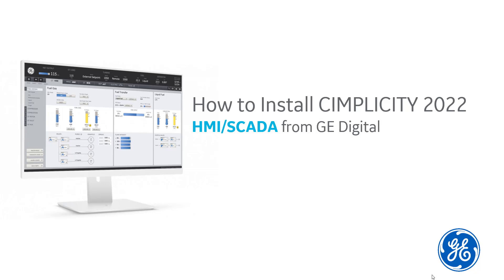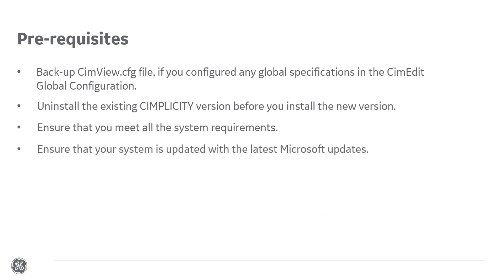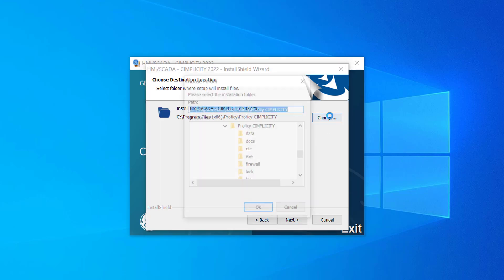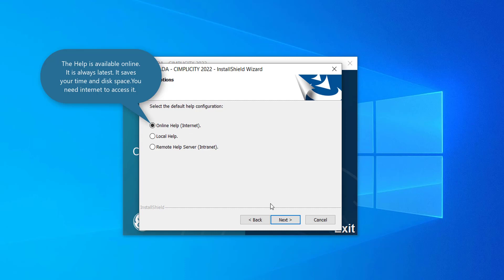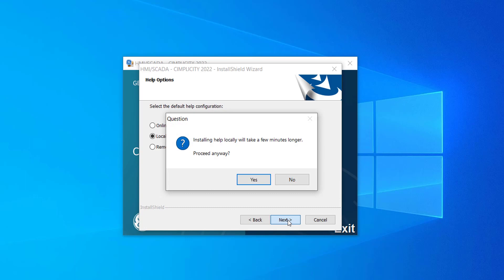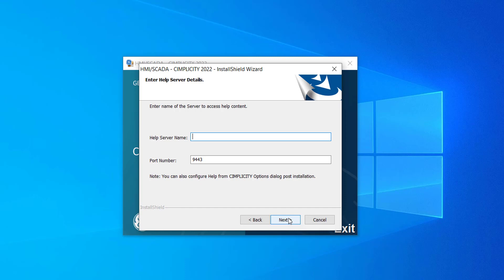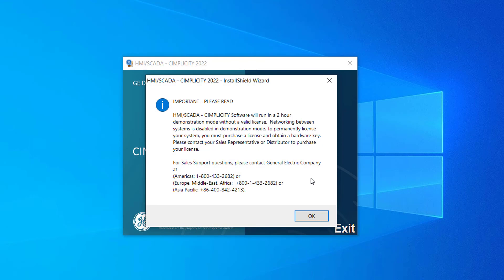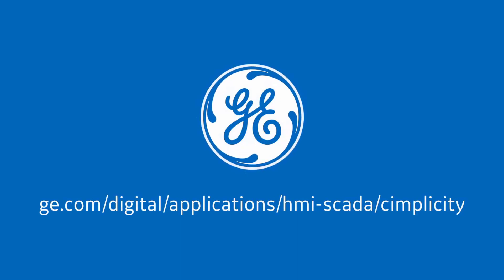How to Install GE Digital's CIMPLICITY 2022 HMI/SCADA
Watch this video to learn how to install CIMPLICITY 2022 Server.

Providing a Window into your total operations cycle, CIMPLICITY enables faster, more intelligent control and visibility into your operations.

As a proven automation platform, CIMPLICITY from GE Digital provides true client-server visualization and control—from single machines to plant locations, spanning the world—helping you manage your operations and improve decision-making.

Based on decades of GE Digital’s research and development, CIMPLICITY is the HMI and SCADA of choice for some of the world’s largest manufacturers. For applications of all sizes, CIMPLICITY can help deliver faster response, reduce costs, and increase profitability.

Get ready to increase your operations efficiency with CIMPLICITY.